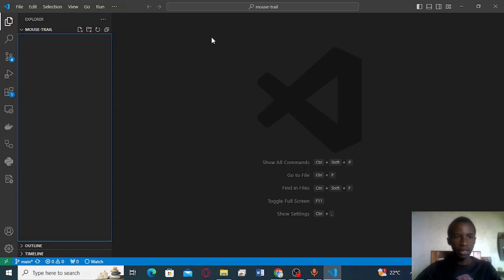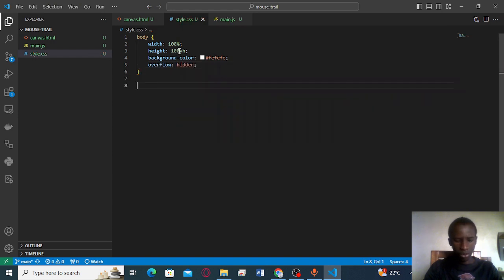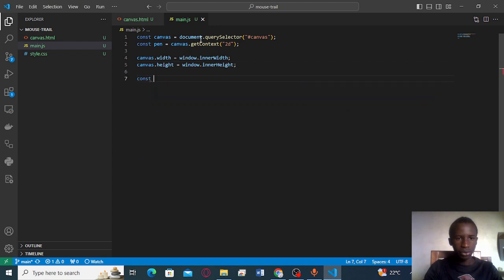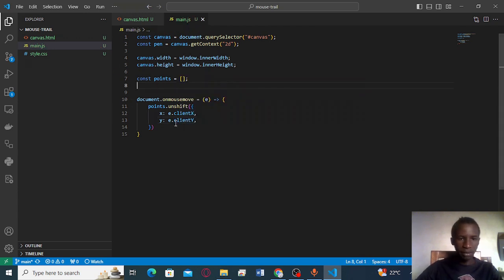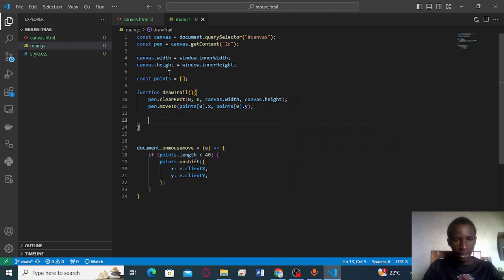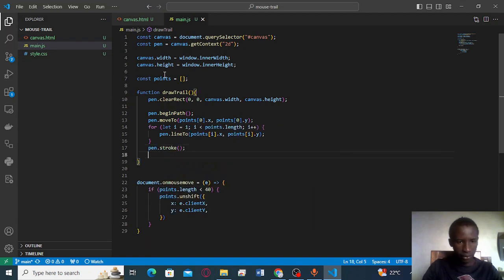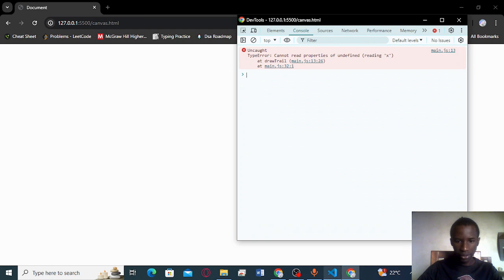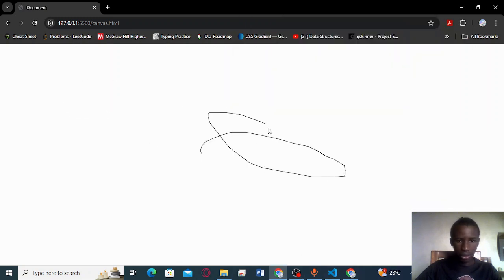Challenge 4: Mouse trail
Mouse trail animation with javascript. Coding tutorial.